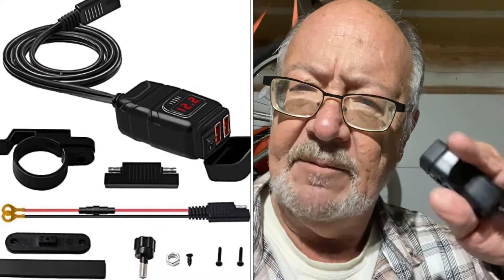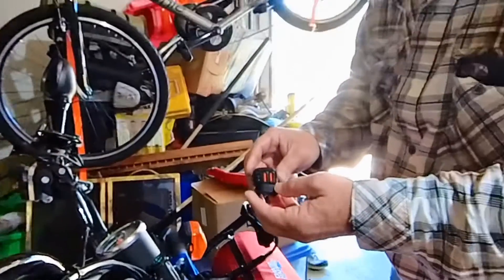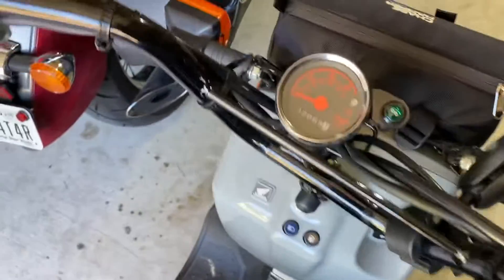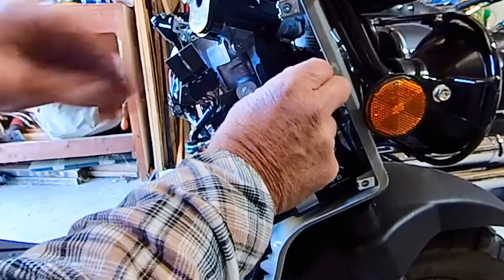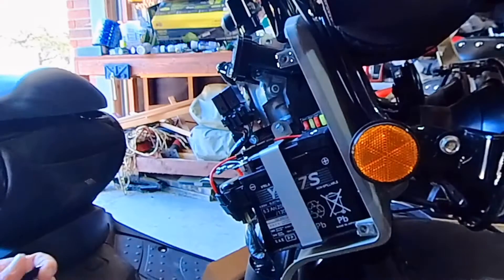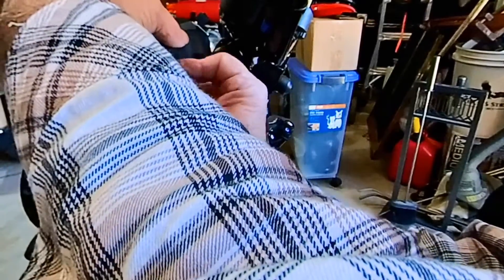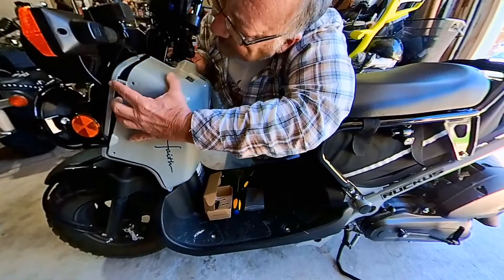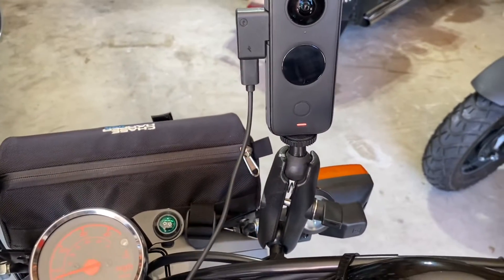Honda Ruckus USB Port Install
Showing a step by step installation of a USB Port on my 2022 Honda Ruckus.

Vemote Motorcycle USB Phone Charger, Waterproof 6.8A Dual Port QC3.0 Fast Charging, Quick Disconnect SAE USB Adapter, with Voltmeter ON/Off Switch&Fuse for Phone,Tablet. (7/8inch Handlebar, Red)